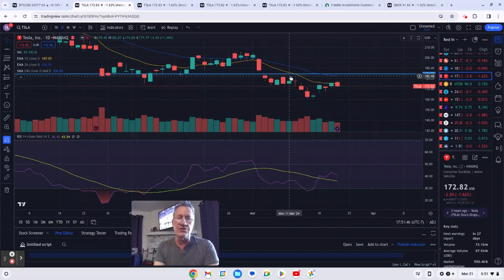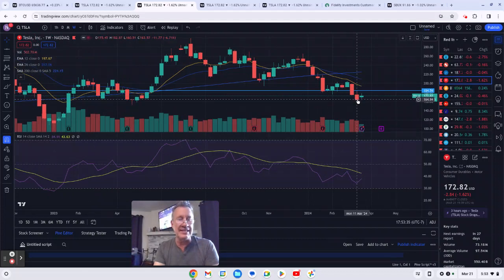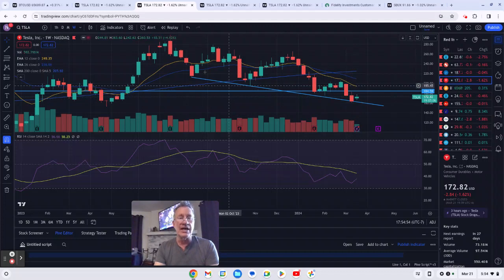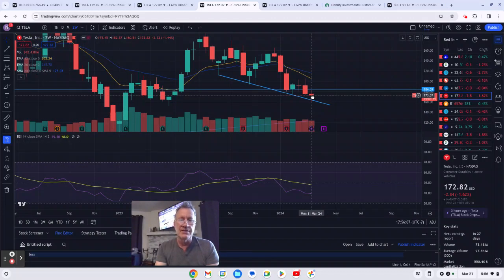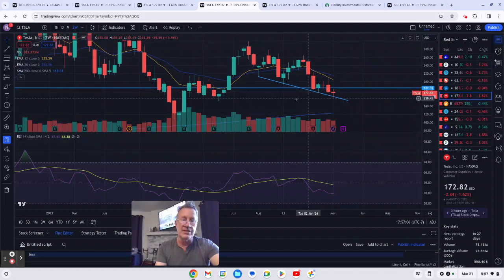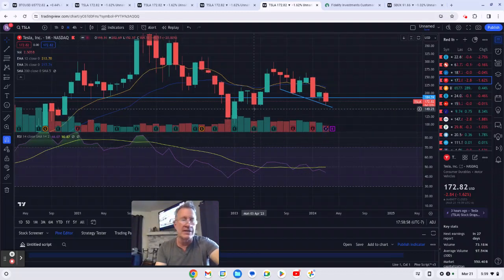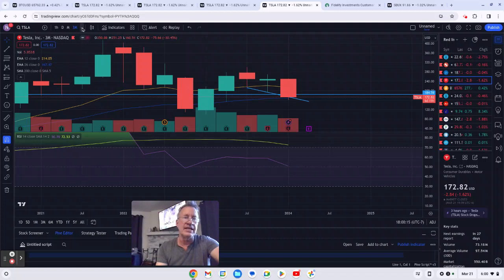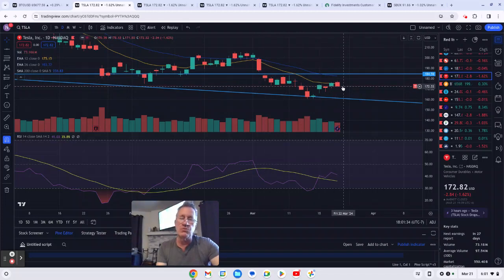Tesla Can it make a Daily Trend Change here My Technical Analysis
Could this be the Bottom right here?  Check my analysis on this potential bottom set at $160.  Tesla Stock analysis